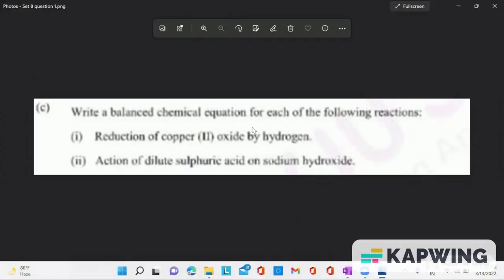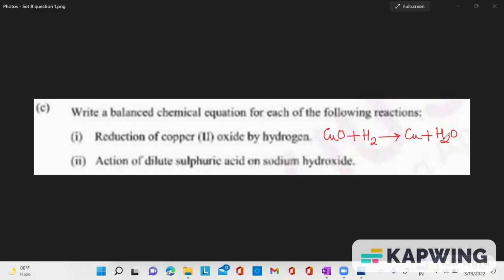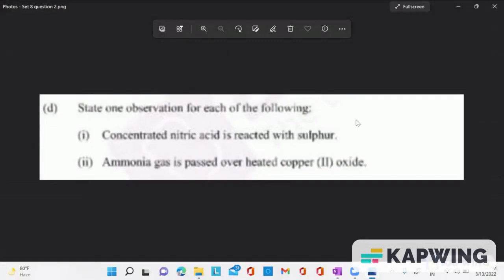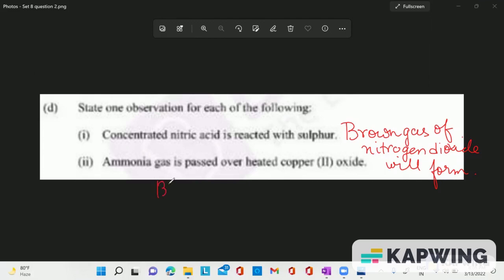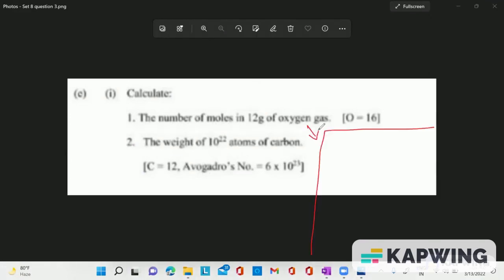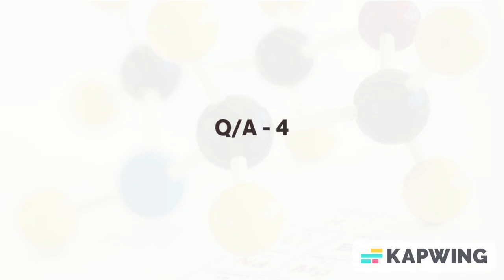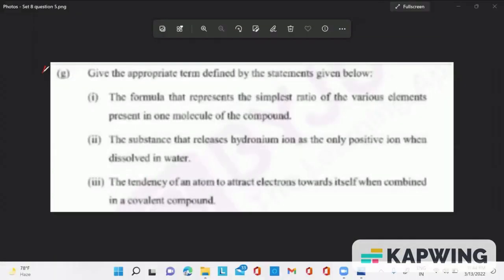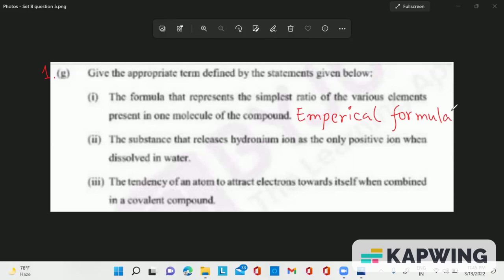Week #8 Mixed set ICSE 2019 Class 10 - 5 Q&As - Learn One Q&A Every Day Series by Chemistry Bench